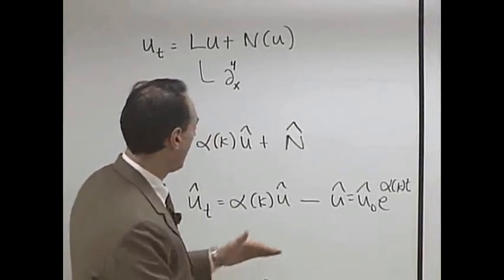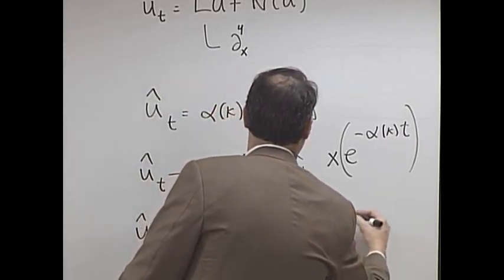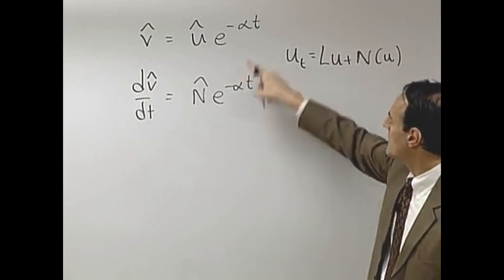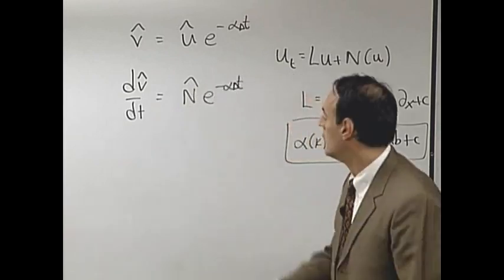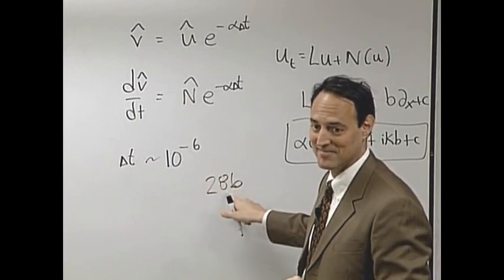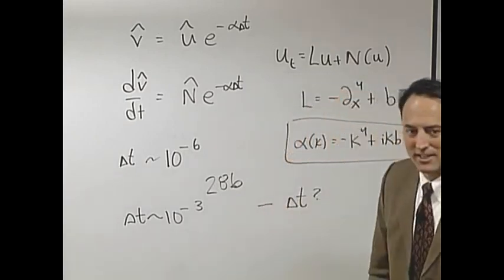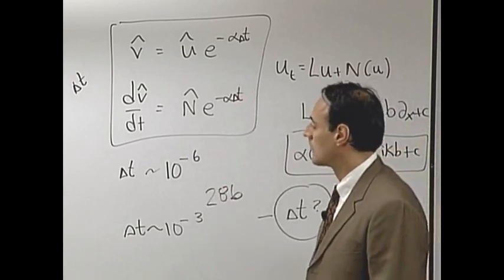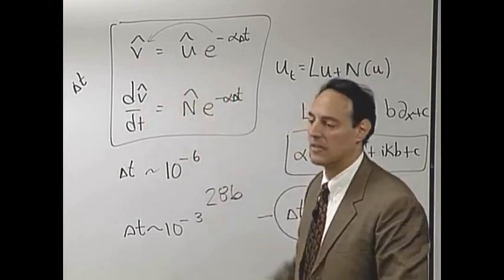26.2 - The integrating factor for PDEs.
Lecture 23 - Pseudo-spectral techniques with filtering.